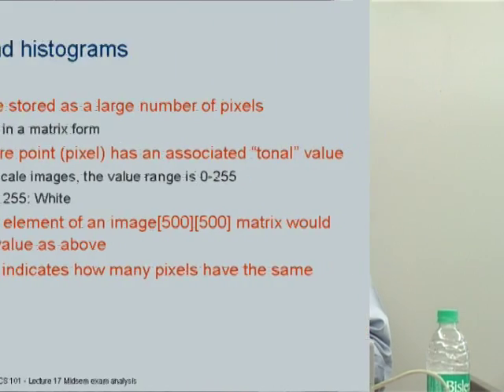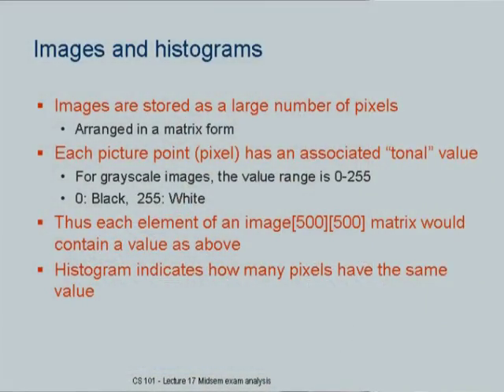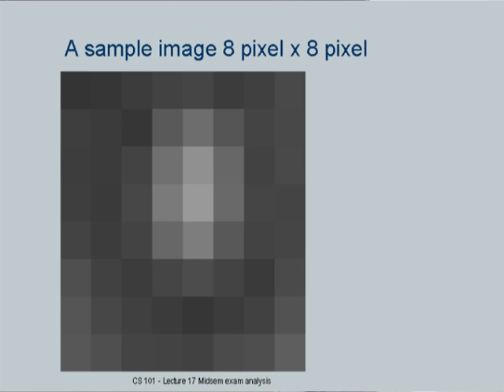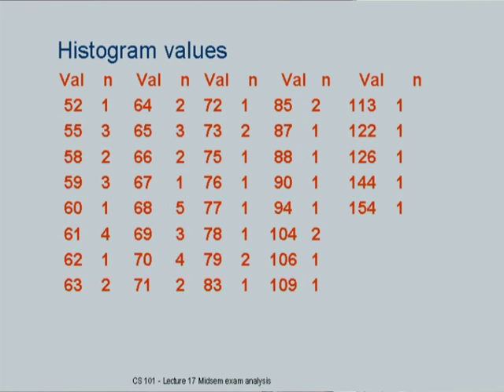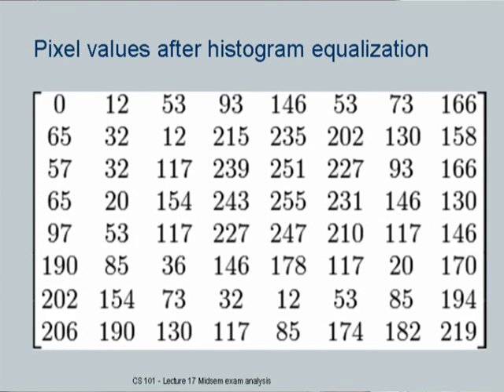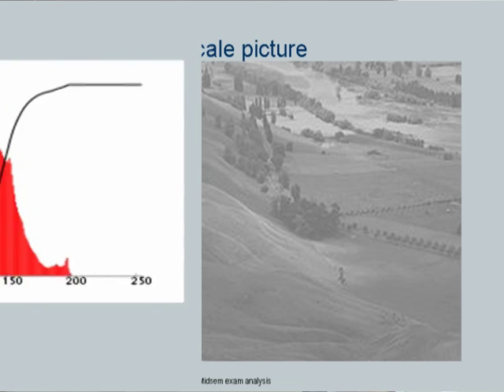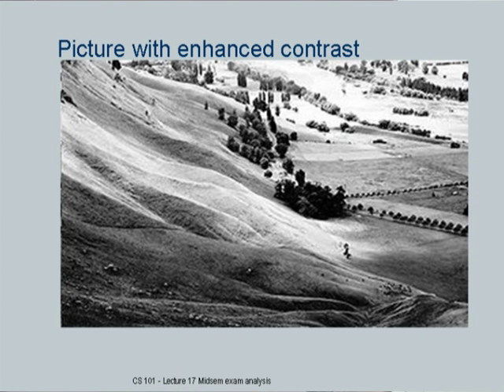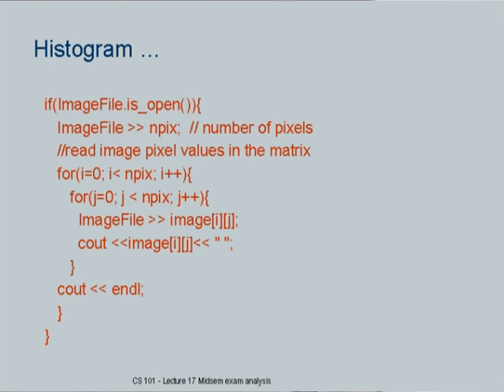ETCP2 L2B On Teaching Introductory Programing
This is part B of 2nd session of Effective Teaching/Learning of Computer Programming workshop arranged for coordinators. It was delivered by Prof. Deepak Phatak from and Prof. Abhiram Ranade from IIT Bombay.

In this session they took questions from participants and answered their questions.